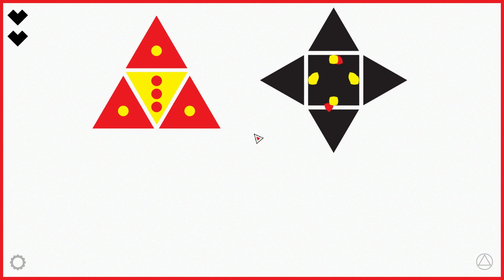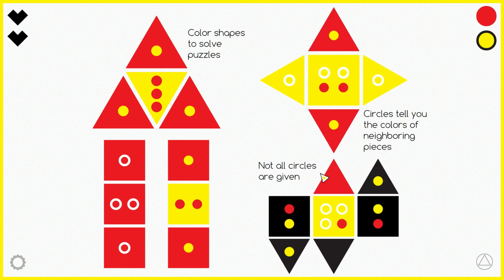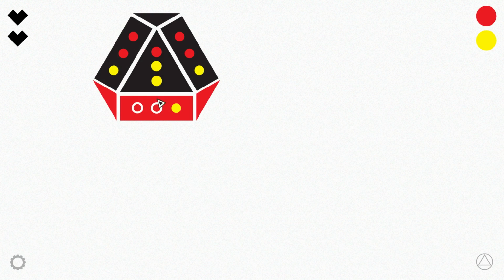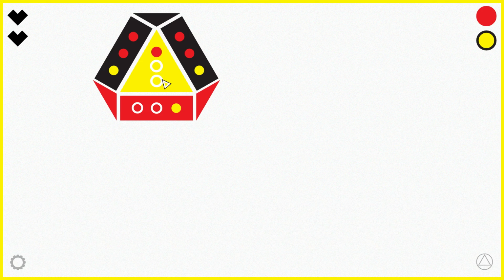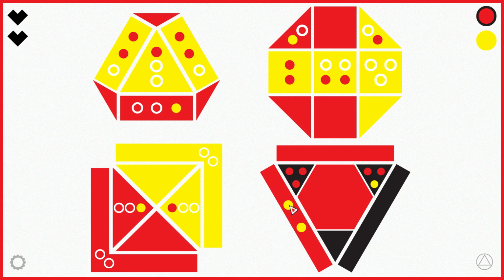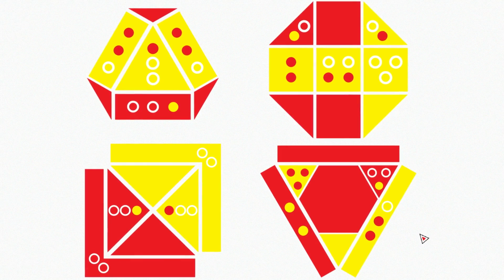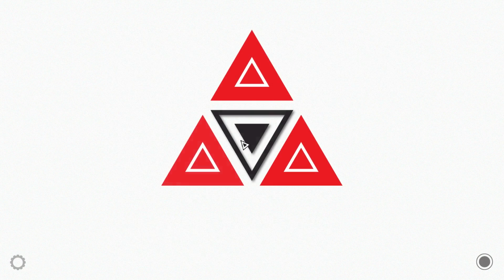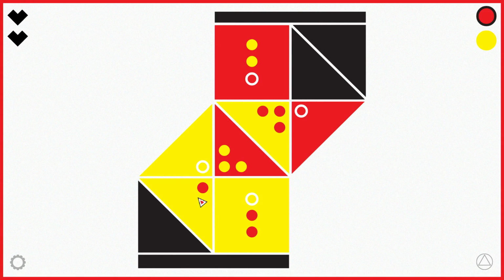RYB Video Walkthrough - Red Section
Step by Step video walkthrough of each RYB puzzle in the first / red section.